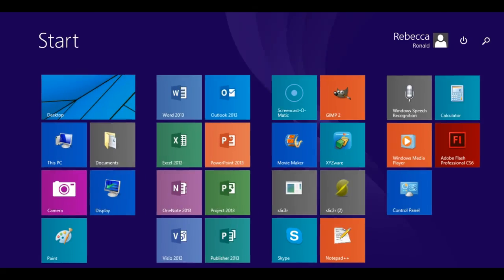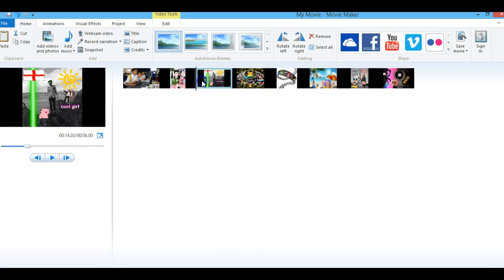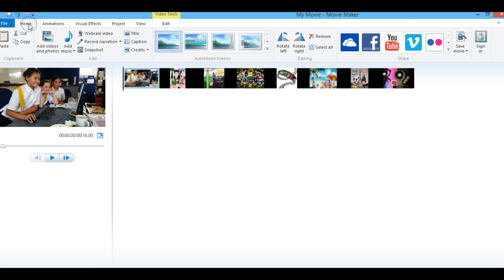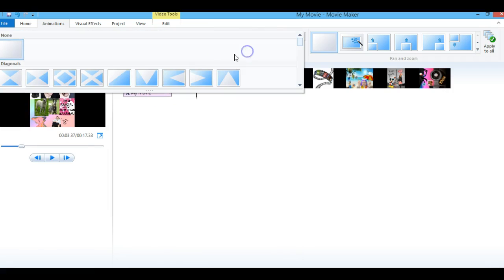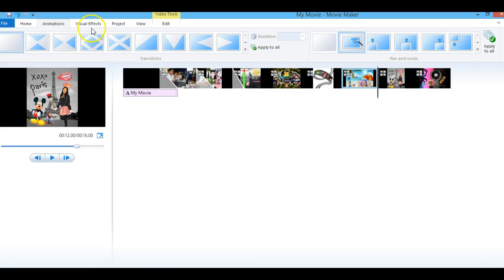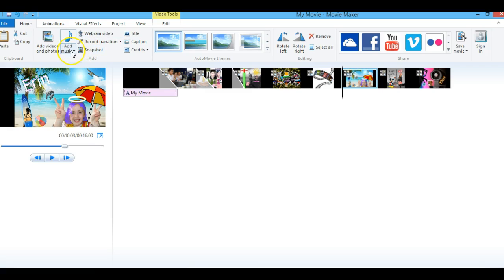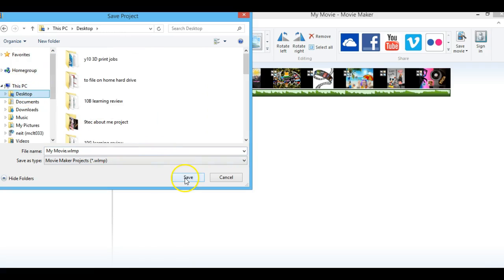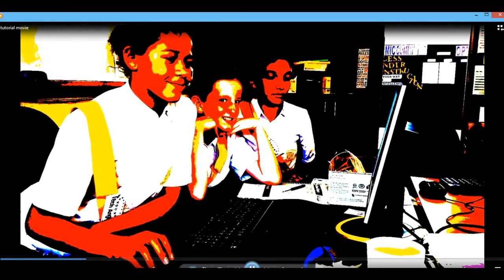Movie maker tutorial 2016